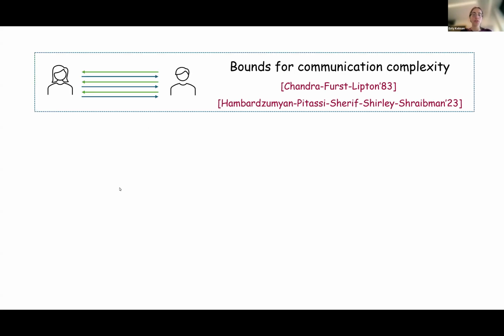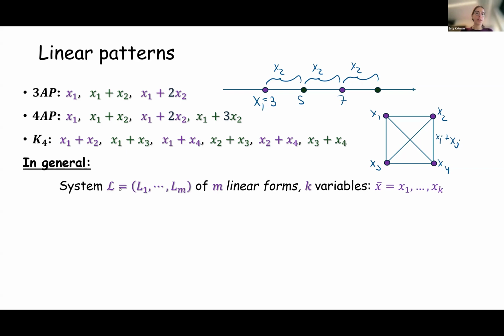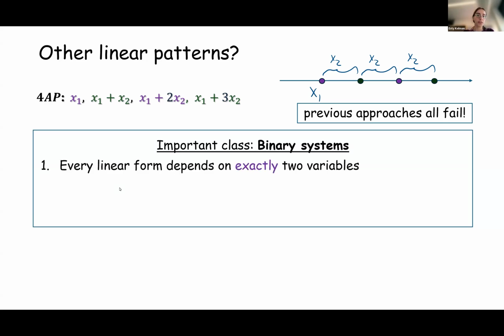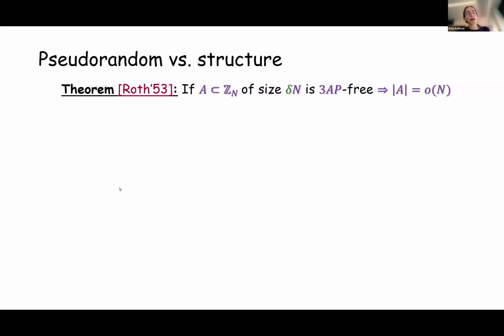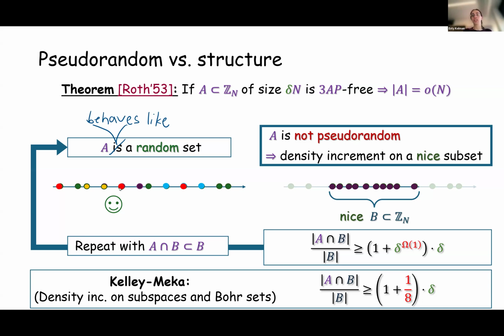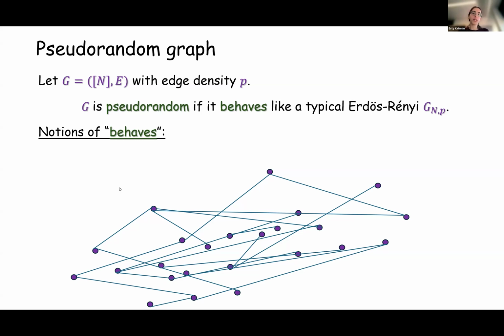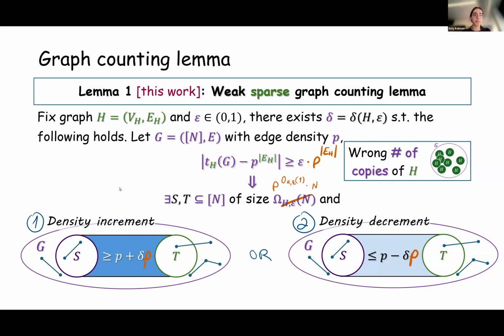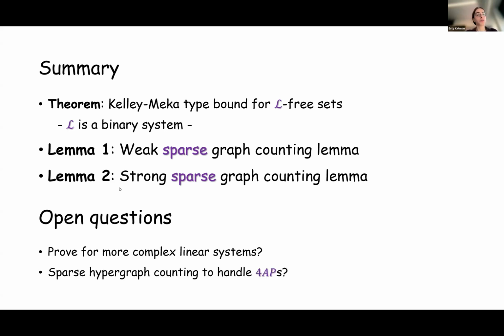FOCS 2024 7B Sparse graph counting and Kelley–Meka bounds for binary systems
Talk by Esty Kelman, joint work with Yuval Filmus, Hamed Hatami and, Kaave Hosseini.

Title: Sparse graph counting and Kelley–Meka bounds for binary systems

ArXiv: Sparse graph counting and Kelley–Meka bounds for binary systems